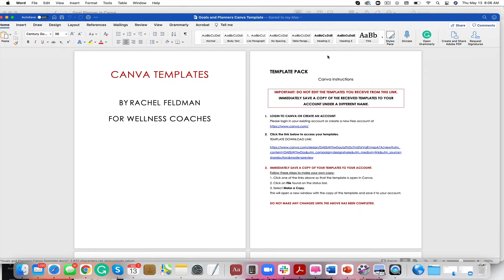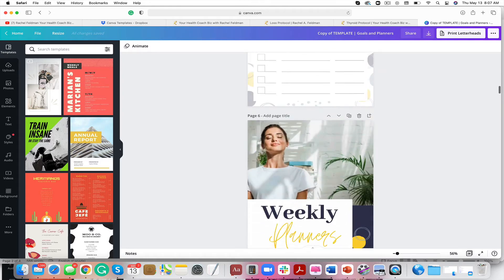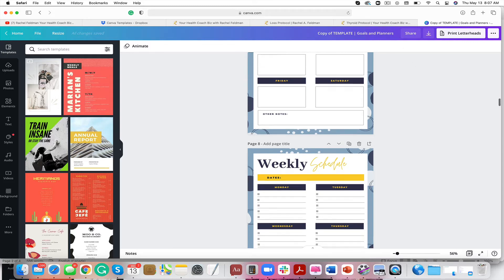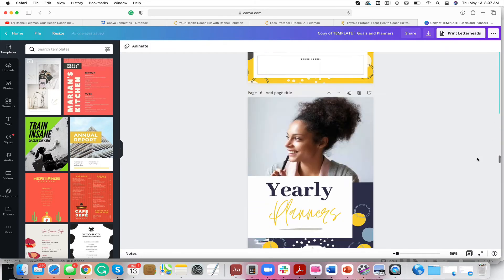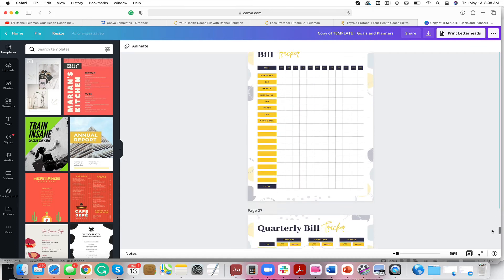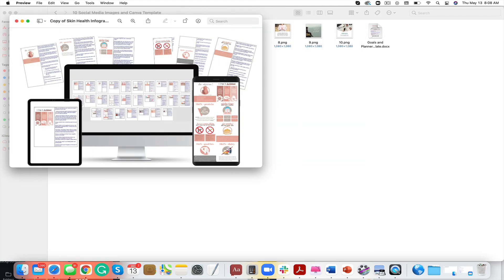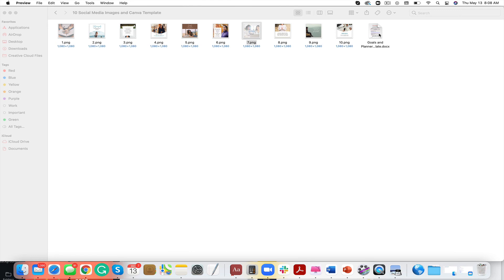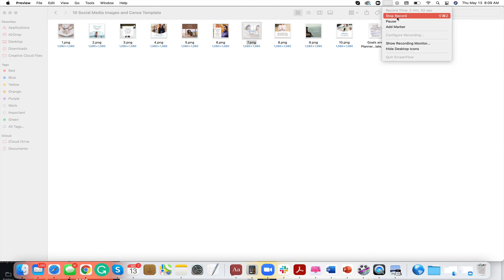Done for You Goals Canva Template for your health coach biz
Feeling overwhelmed with building your business while working your 9-5 job?

Seriously… do you really have time? 🤷

This is why I do what I do and I’m here to help.

STOP struggling to build your business and START making 💲💲

Discover my Done-For-You Programs, so you can:

✅ Save time 🕑 and 💲
✅ Receive support from a community of coaches 💕
✅ Get the confidence you need to step out and get noticed 💪
✅ Find out your niches and story
✅ Get the programs & packages you need while saving you thousands

Are you ready to make your life easy?